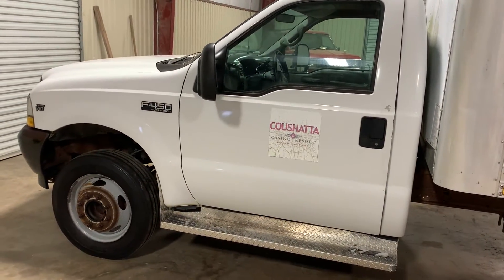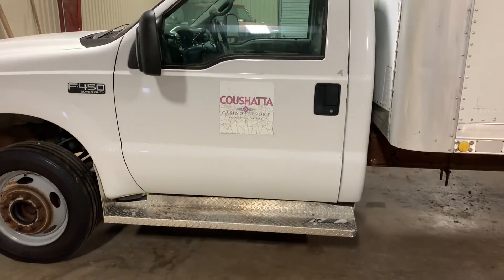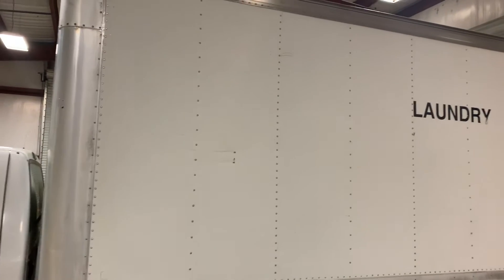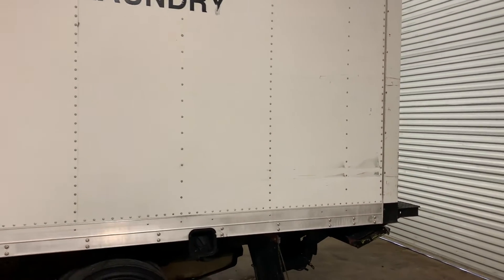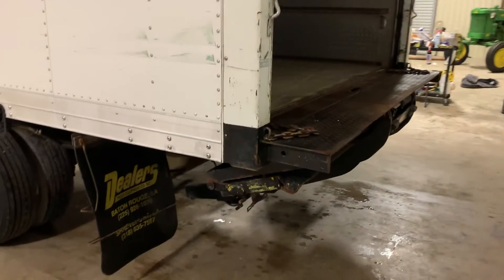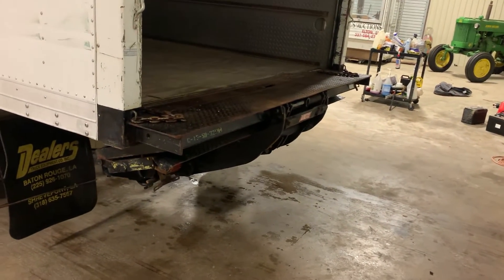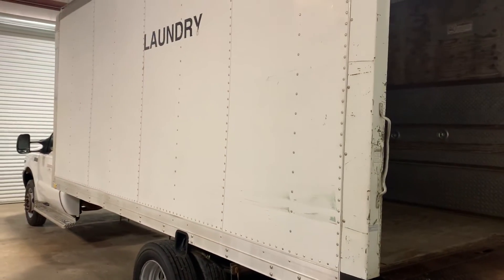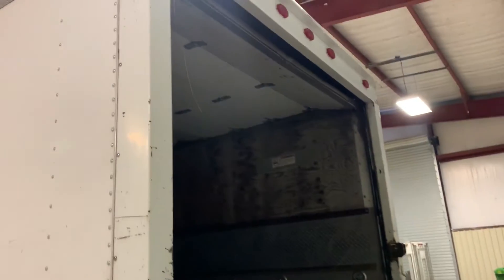2002 FORD F450 For Sale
Category: Dry Cargo-Delivery